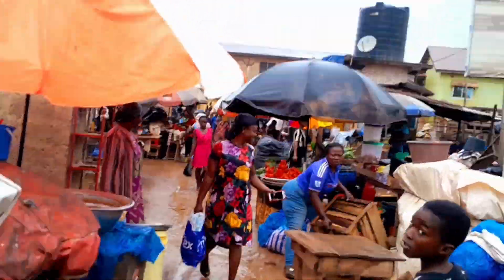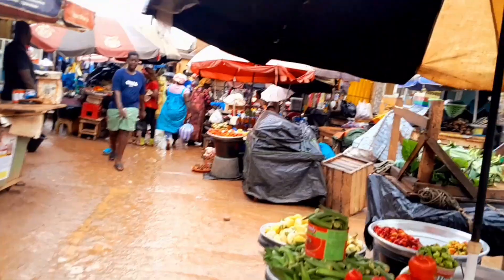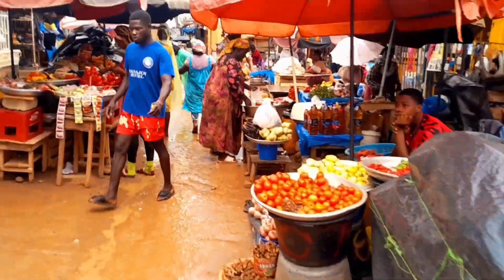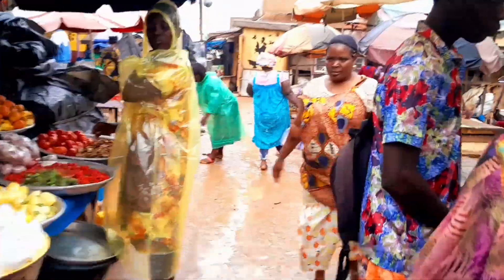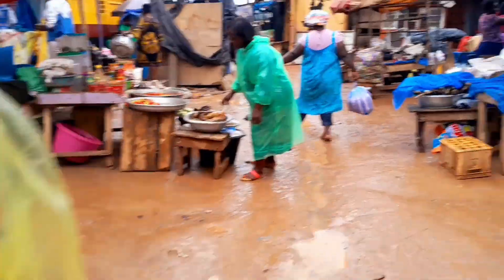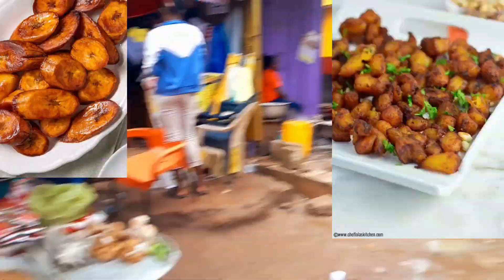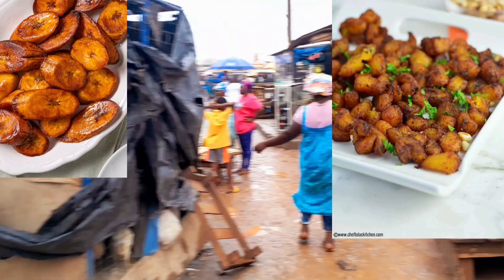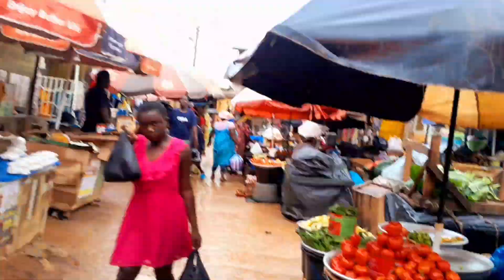Spending $1 in Ghana CHALLENGE (SHOCKING!)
Join us in this thrilling adventure as we take on the "Spending $1 in Ghana CHALLENGE!" 🌍💸 In this eye-opening video, we explore the vibrant culture, incredible street food, and unique experiences that Ghana has to offer—all on a budget of just one dollar!

Watch as we navigate through bustling markets, interact with locals, and discover what we can truly get for a single dollar in this beautiful West African country. From delicious snacks to hidden gems, you'll be amazed by the surprising finds and the kindness of the people we meet along the way.

Don't miss out on the shocking moments and unexpected twists as we challenge ourselves to make the most out of just $1! If you're curious about the cost of living in Ghana or want some travel inspiration, this video is for you!